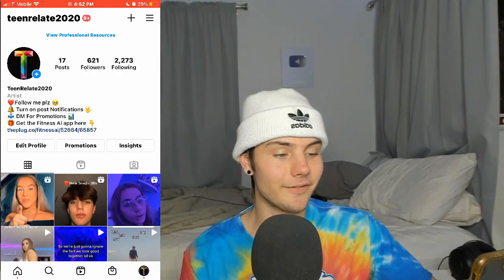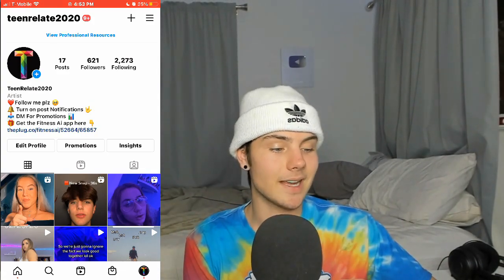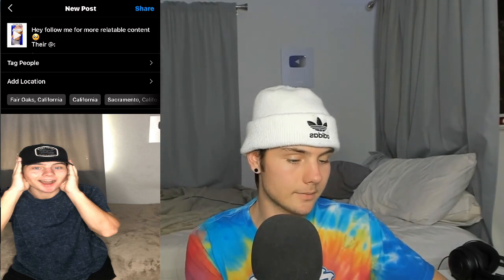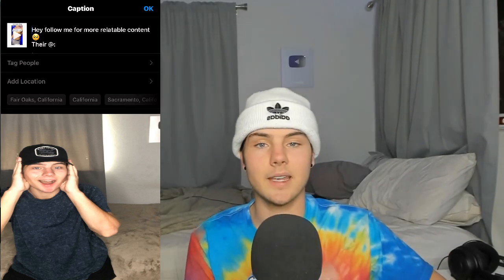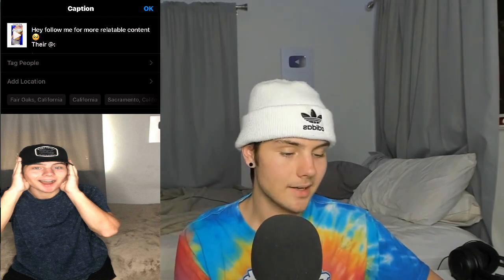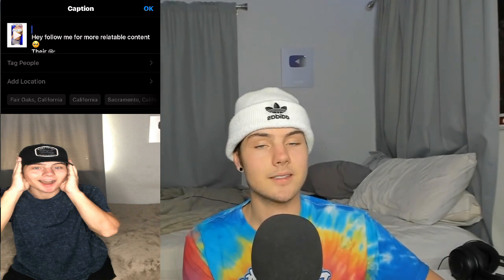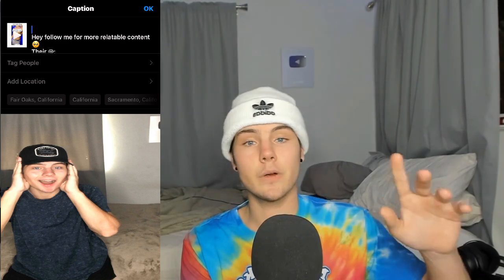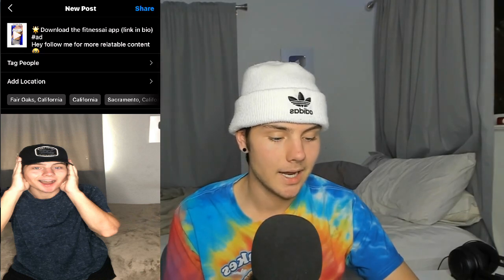Growing An Instagram Theme Page From 0 Followers Ep3 Monetization (Making A Custom Ad)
📈Sign Up for The 2% APY Yotta Savings Bank Acoount

💲Deposit $100 On Coinbase And Get $5 Worth Of FREE Bitcoin

📲Do you have a instagram Theme Page and Wanna Make Passive income?
Codes:
692795
981581
093059
625168
518419
867446
010421
118342
673971
937448

This video includes topics such as:

The content in this video is accurate as of the posting date. Some of the offers mentioned may no longer be available. This video is: How To Gain 100 ACTIVE Followers Per Day on Instagram in 2021!